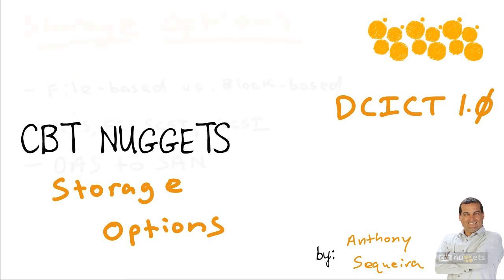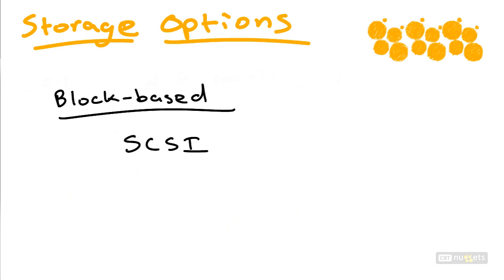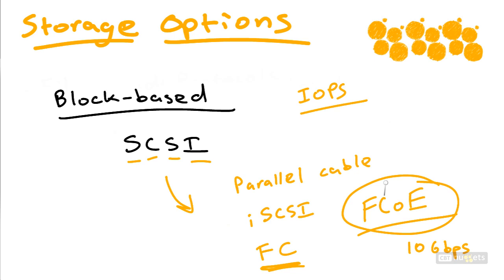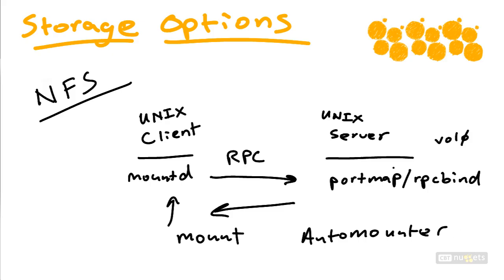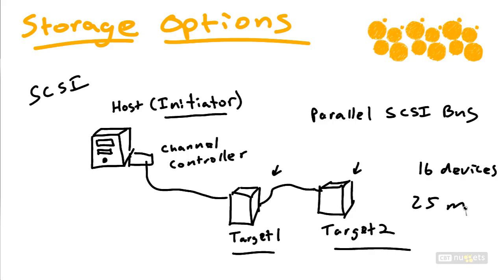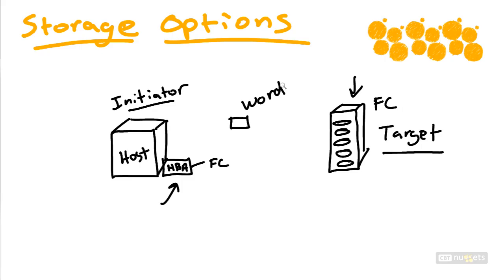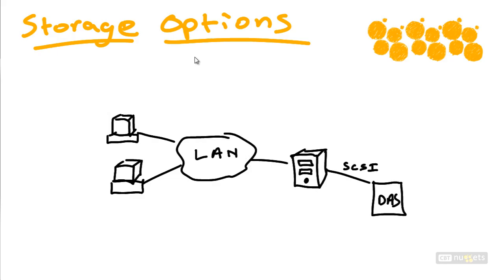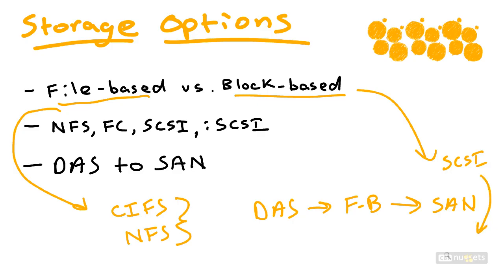14 Storage Options